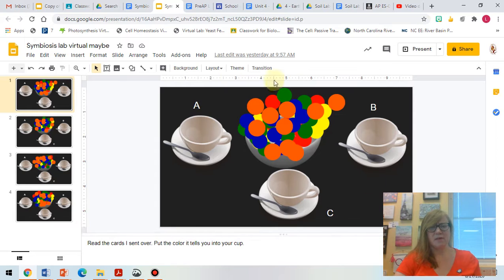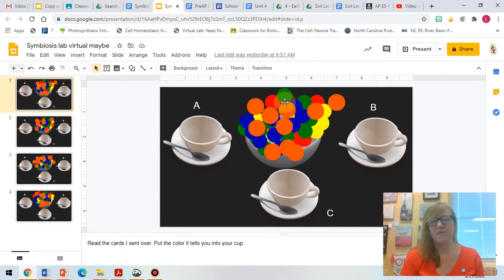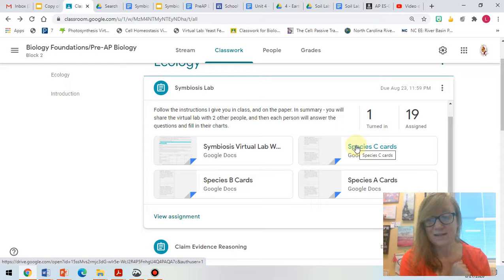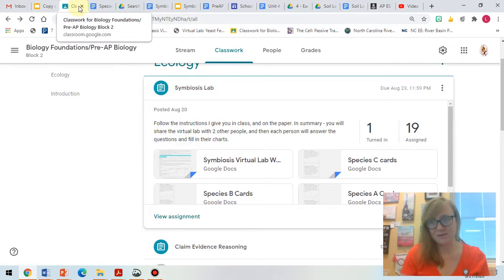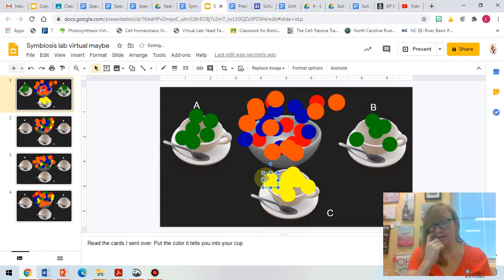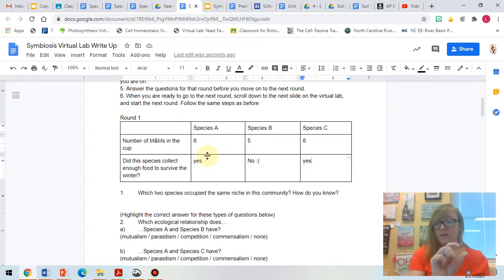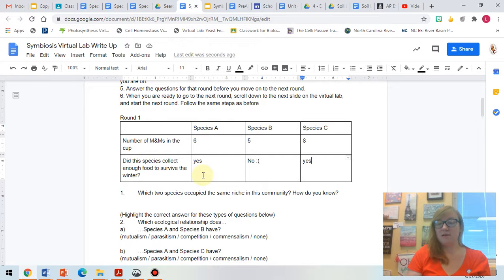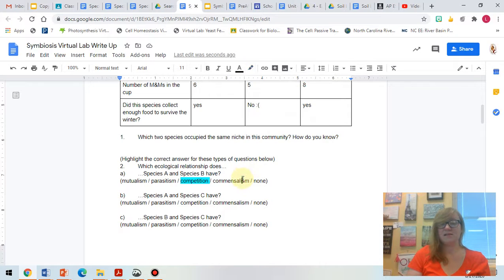Ecology virtual lab walk-through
This video will help you get through my virtual lab, and even gives you results you can use for the first round. Wow!